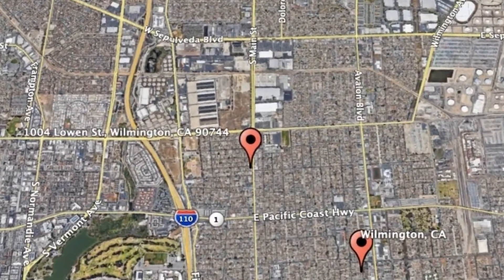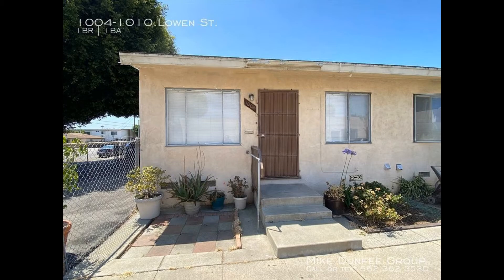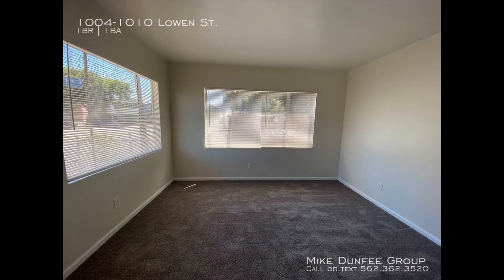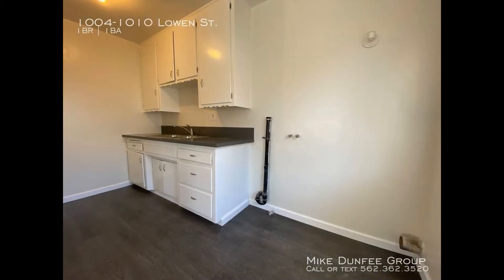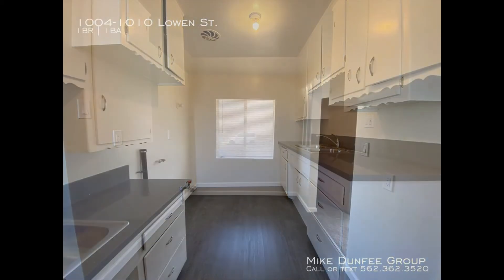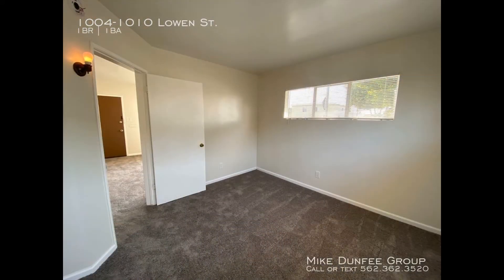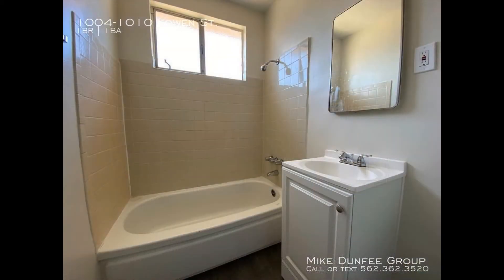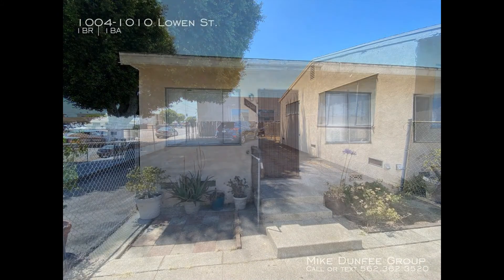Apartment for Rent in Wilmington 1BR/1BA by Wilmington Property Management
This ApartmentForRentInWilmington is a lovely 1-bedroom, 1-bathroom property. As you head inside, you come into the living room that features plush carpeting and is flanked by huge windows that flood the whole space in natural light. The eat-in kitchen is equipped with double sinks, tons of cabinet storage, and major appliances. The dining nook is tucked in a cozy corner next to a large window. The bedroom comes with carpeted floors and generous closet space. The property is close to Ken Malloy Harbor Regional Park, LA Waterfront, and so much more. You just have to see this charmer for yourself!

We also serve the Long Beach area!

525 E Seaside Way 101A, Long Beach, CA 90802, United States

DRE #02026232

Is this your next home? Make this apartment for rent in Wilmington yours today and call our leasing team! We're open days, evenings, and weekends! Or, share videos of our apartments for rent in Wilmington to your family and friends!

Renting from a professional property management company like The Mike Dunfee Group comes with great advantages!

A Wilmington property management company like TheMikeDunfeeGroup offers convenient solutions to any rental concerns. You can conveniently pay rent online, submit maintenance tickets through our tenant portal, and have access to 24/7 emergency repair services. And since we only have professional Wilmington property managers in our team--you know the property you're renting is well-looked after! Rent from The Mike Dunfee Group today and experience true professional property management in Wilmington!

Credit Music: “Ambient” by Mega Music

525 E Seaside Way 101A, Long Beach, CA 90802, United States

DRE #02026232